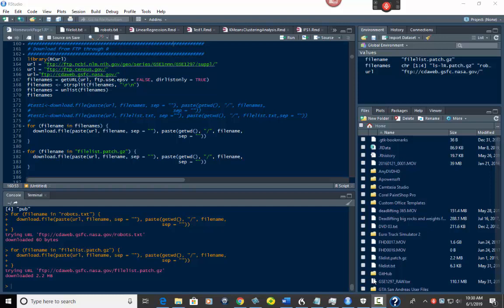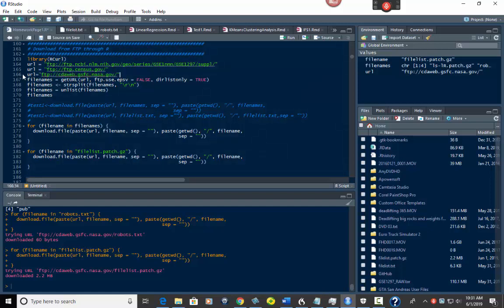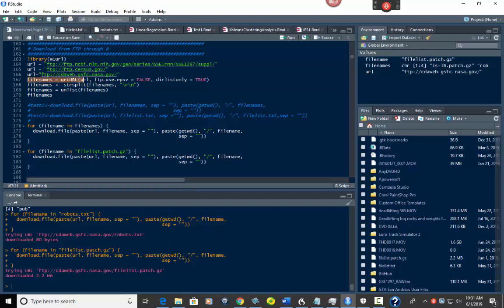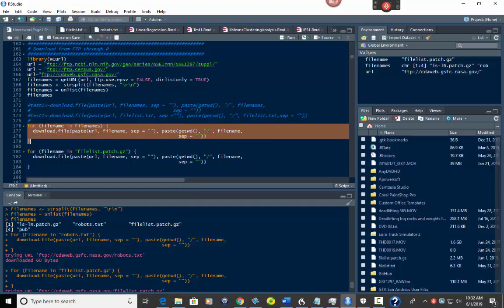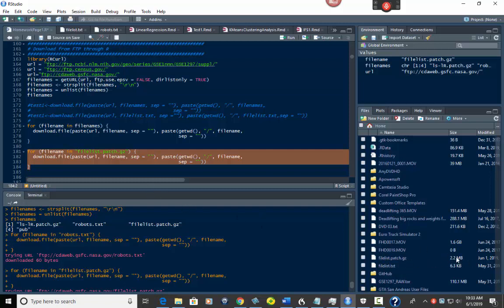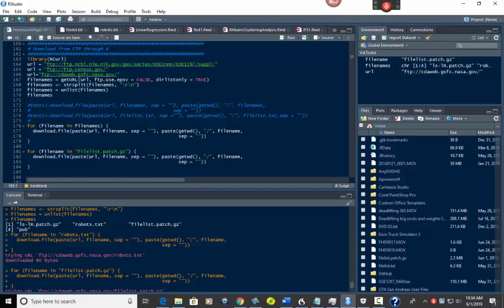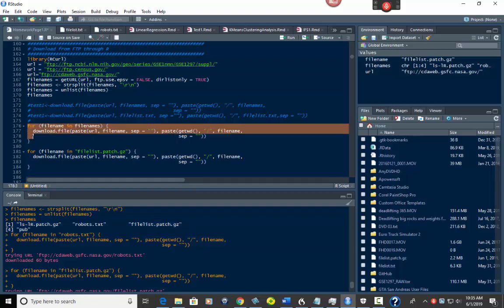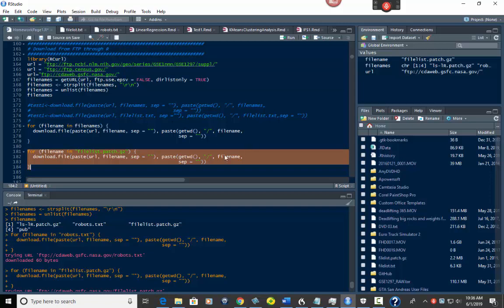How To Download Files From An FTP Server In RStudio with RCurl - Awesome NASA Example!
In this video I show you how to access and FTP server or website URL through R and RStudio.  This is a complete walk-through from loading the required libraries to showing you where and how the downloaded files go on your workstation and how to access them.

Table of content:

1. load RCurl library package

2. Where to find test public FTP URLs from trustable government sites and servers (using NASA example).

3. Access the list of available files at the FTP server.

4. Choose whether to download all of the files available or just individual files. I show you complete code for both options.

5. Look at the downloaded files and see what data is available and whether or not it needs further cleansing or analysis.

This them died of a request from our digital department to download digital files from a third-party FTP server.  As with all of the other videos that I have all my channels, every single one of these processes is actually and actively used by our data science and analytics departments for Marketing, Sales, Category, Inventory and numerous executives throughout the company.  So these are real tasks and/or projects that are actively used in real companies by real data scientists and that you're going to want to know how to do if you want to get a job in data science!

Thanks again for watching! I would love to hear from you!